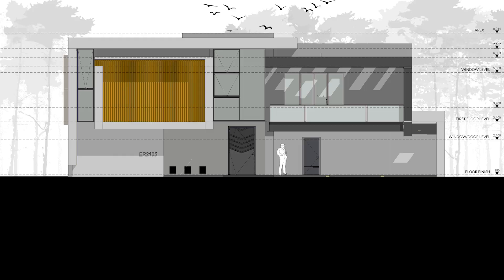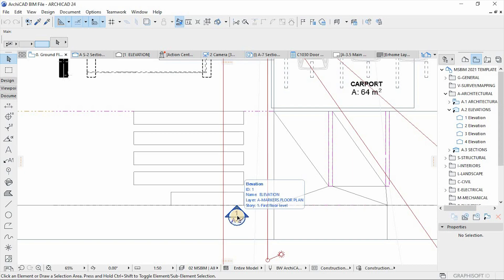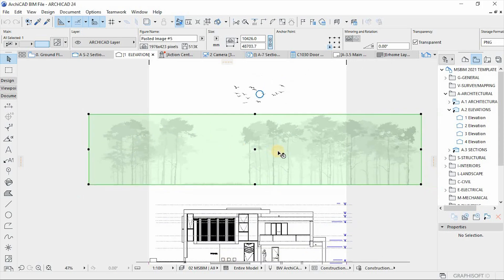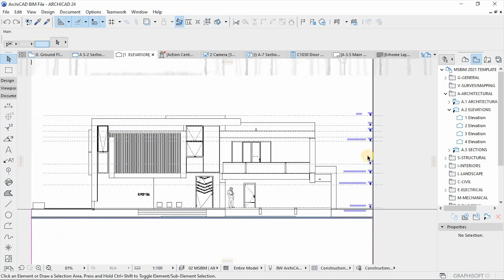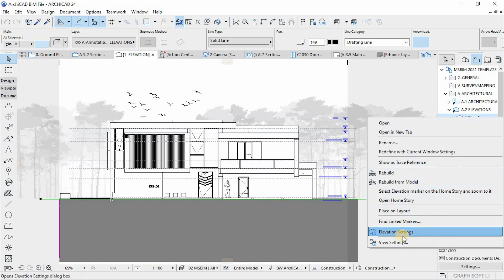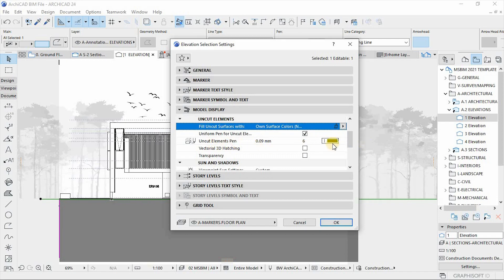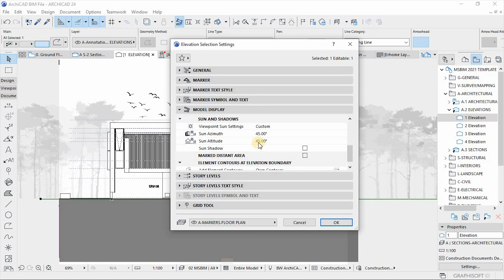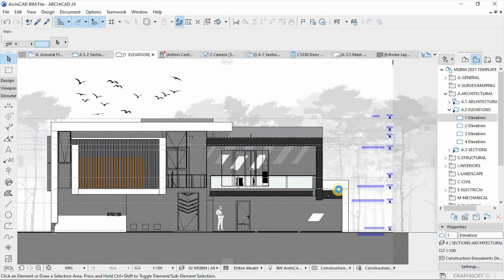Learn High Quality Architectural Elevation presentations | FAST and EASY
Stop time-consuming ways of Architectural presentations. Learn the fast and efficient ways to produce high-quality presentation drawings. Do it once and reuse it for the rest of your future projects. If you find it complex you can download a well-preset template for your personal and commercial use.